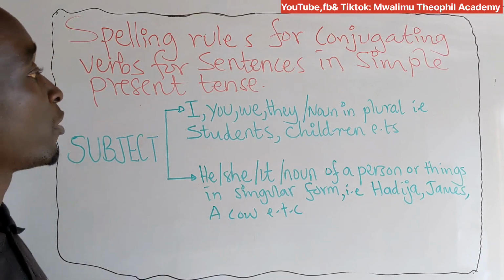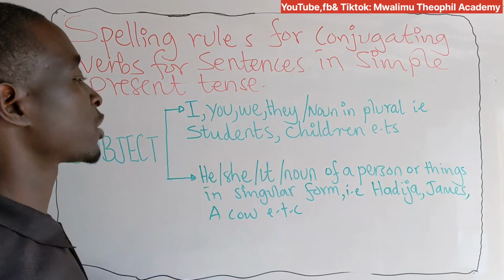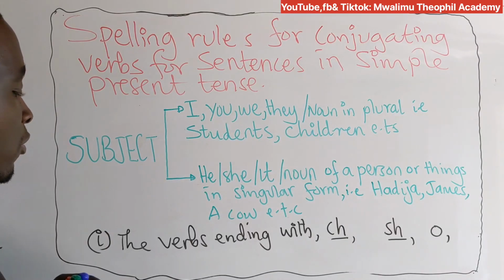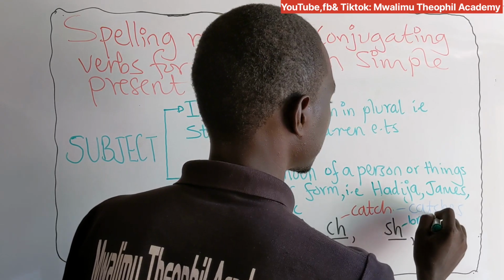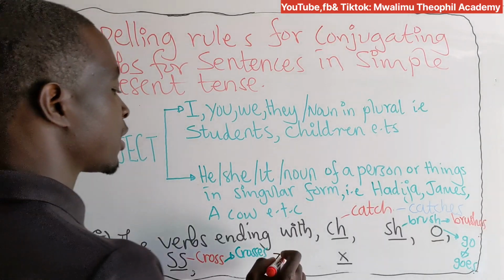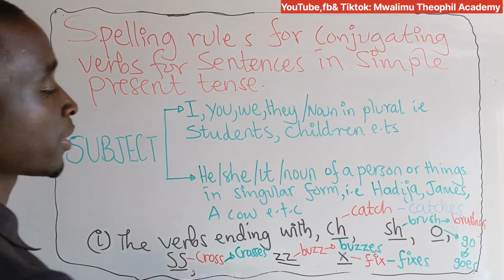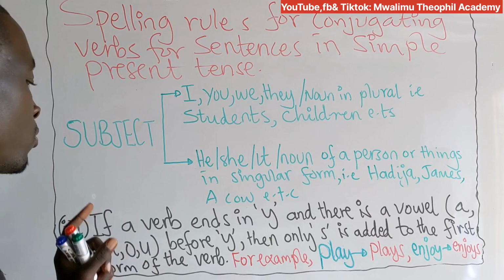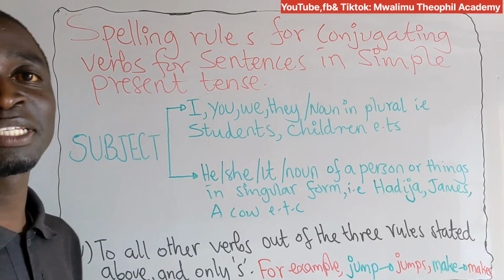ENGLISH GRAMMAR- SPELLING RULES IN SIMPLE PRESENT TENSE.